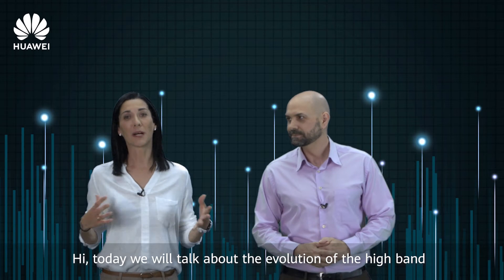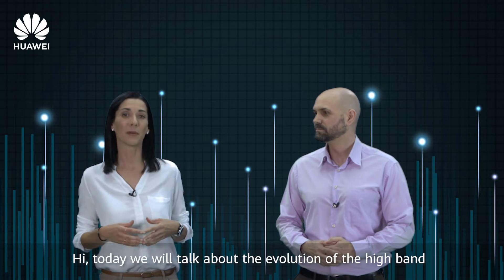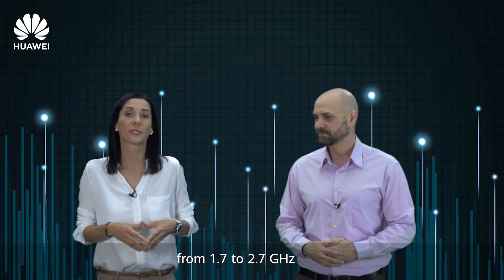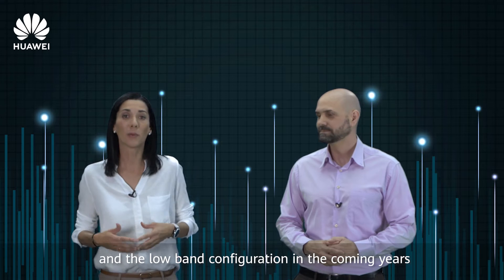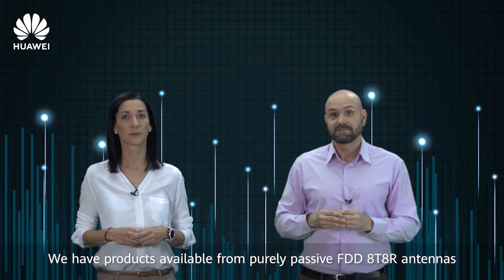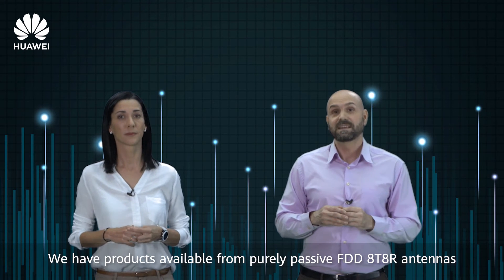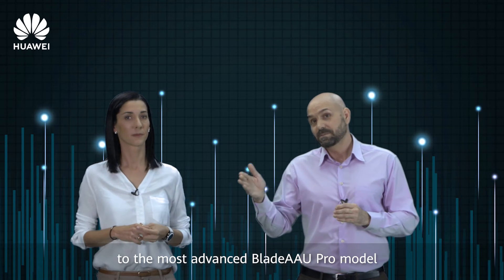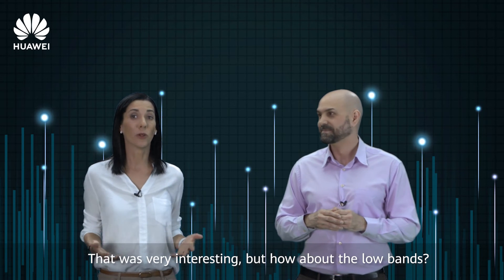Antenna Expert Talk 04 - 8T8R FDD & 4T4R Low Band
Welcome back to Huawei Antenna Expert Talk, in this session, let's talk about the evolution of the high band from 1.7 to 2.7 GHz, and the low band configuration in the coming years.